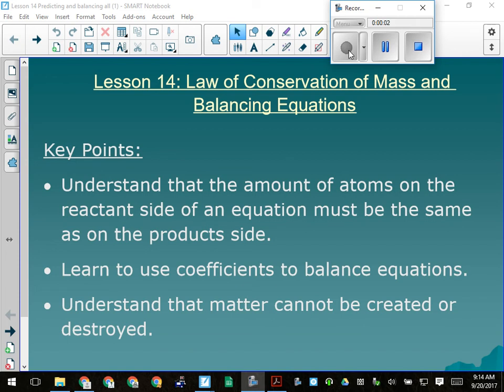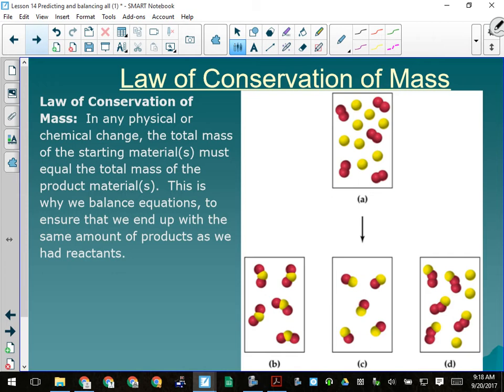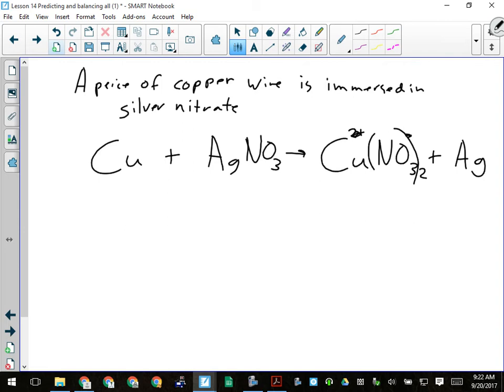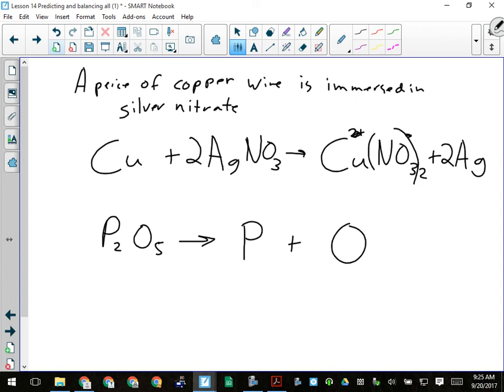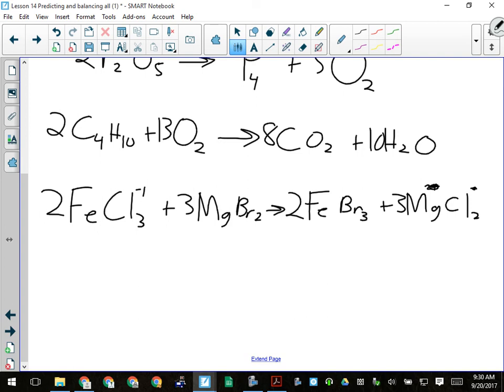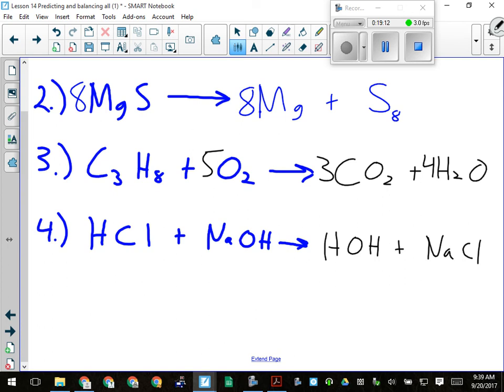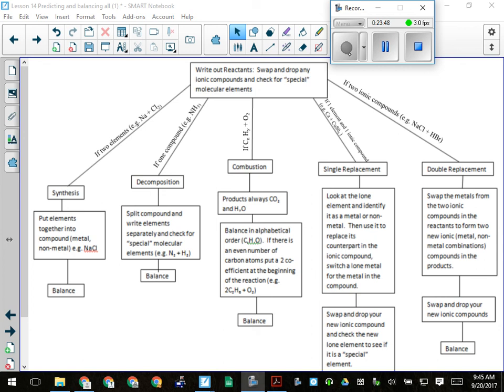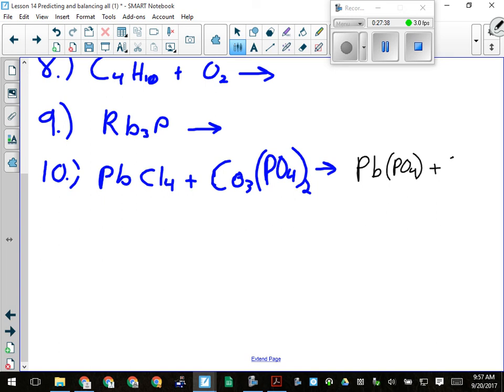Science 10 Chemistry: Predicting the Products of a Chemical Reaction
Explanation of how to balance and predict the products of basic chemical reactions.  Several examples are shown.